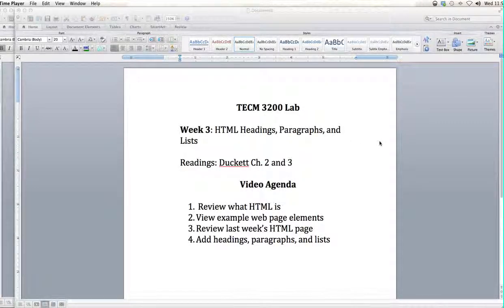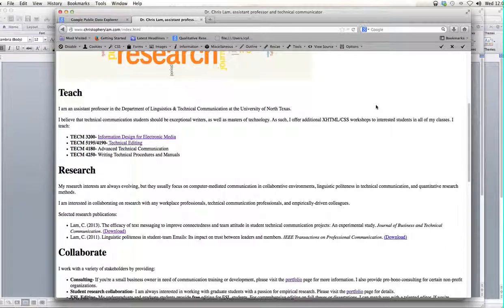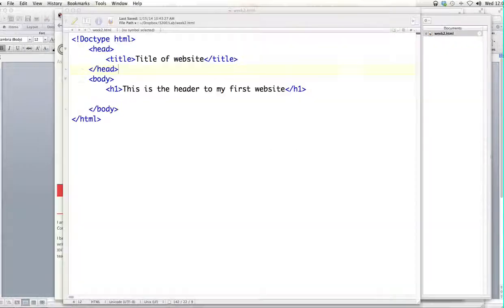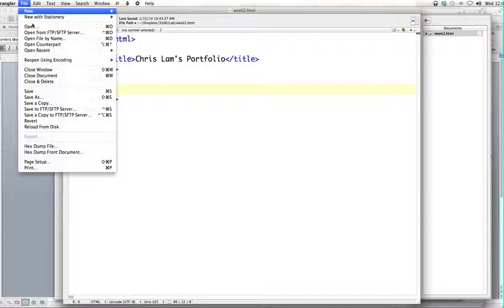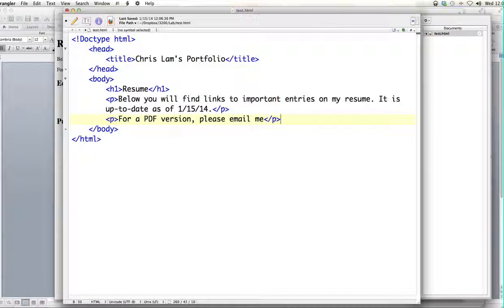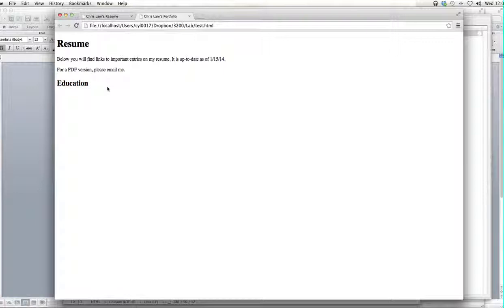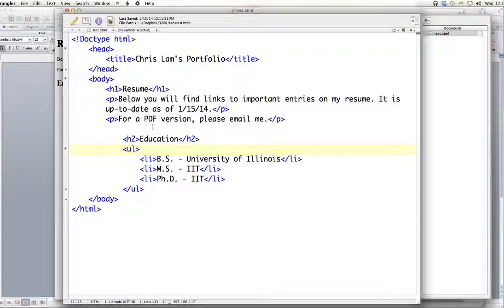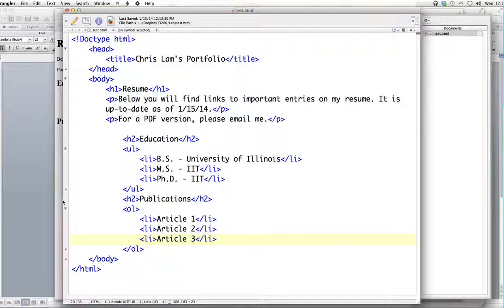How to add headers, paragraphs, and lists in HTML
HTML Headers, paragraphs, and lists